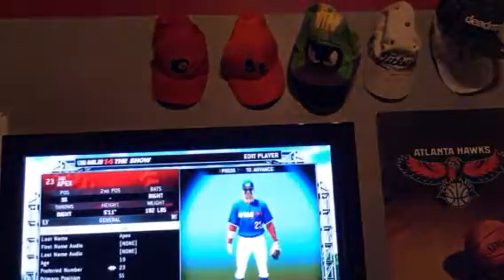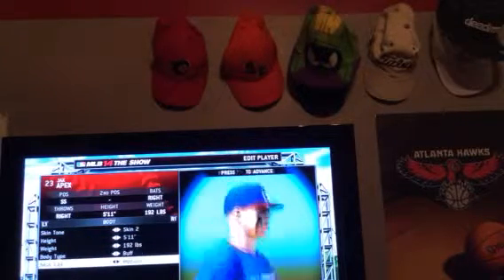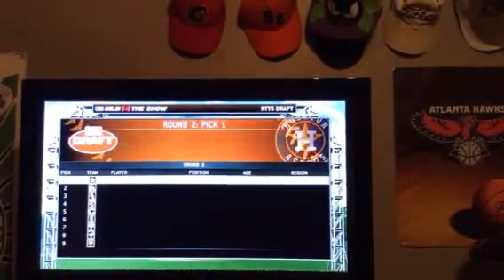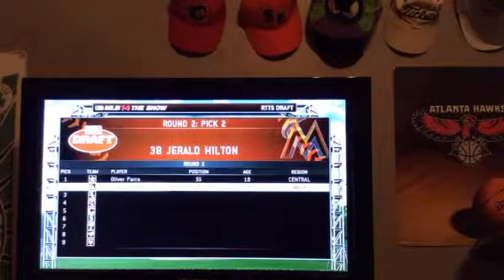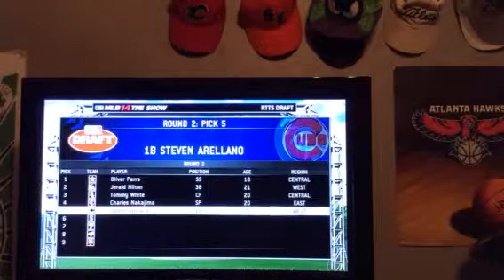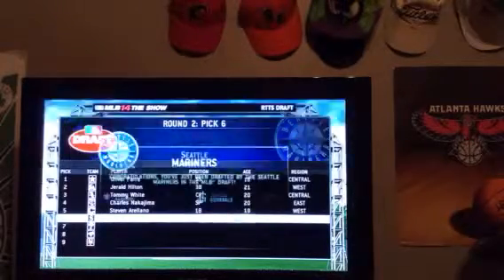Mlb 14 the show road to the show draft attributes